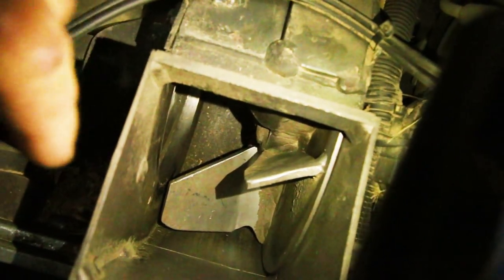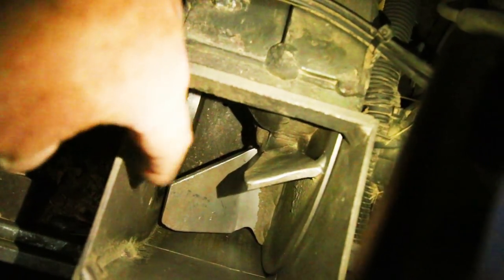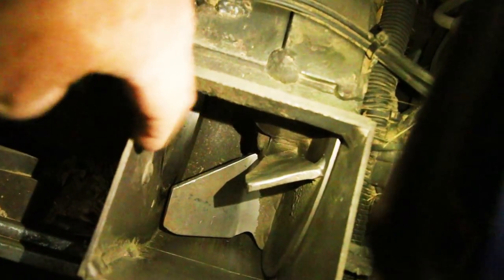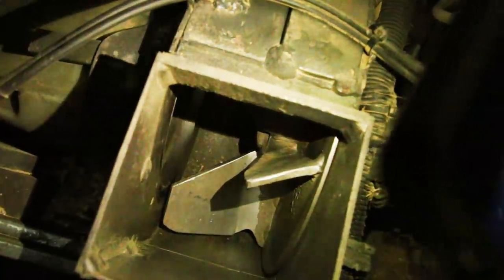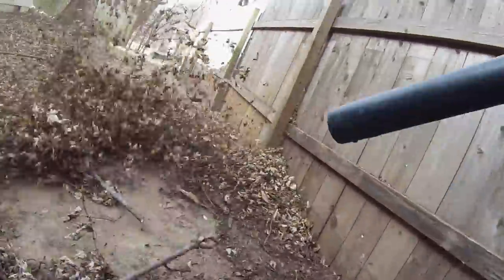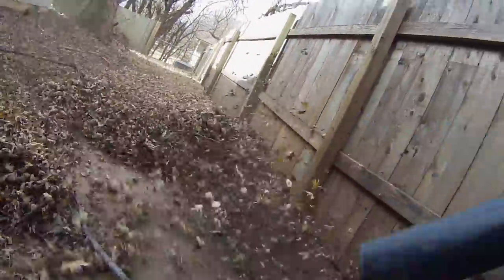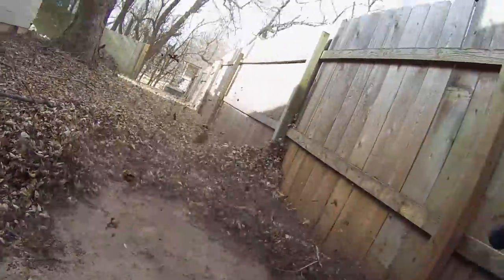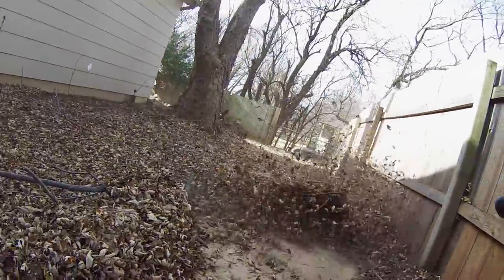Normal Leaf Cleanup Turned Bad Very Quickly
Today we did a fall cleanup and while we were doing the front yard the blower on my walker seized up. I think I ran over a tree branch and it bent one of the fins on the fan. We ended up raking and blowing the leaves into piles and then raking them on a tarp and dragging them to the trailer.

This turned out to be a lot more work than expected but none the less we got it done. Sometimes you have to do whatever it takes to get the job done.

Amazon Store

AMAZON GEAR I USE

canon 70d

canon lens

light kit

ISO Tunes

Top Notch
2300 N Nelson DR. #11